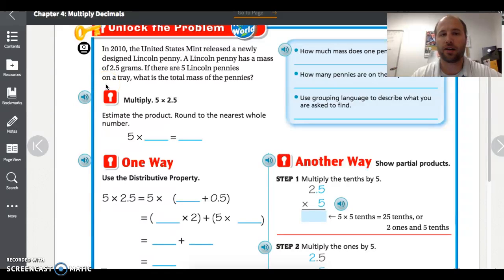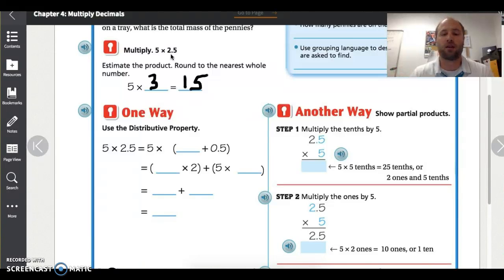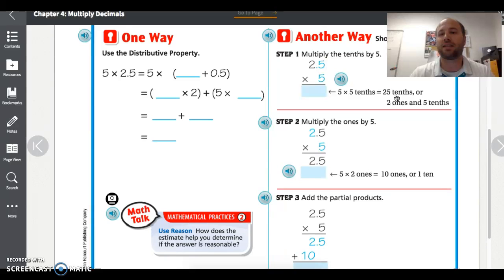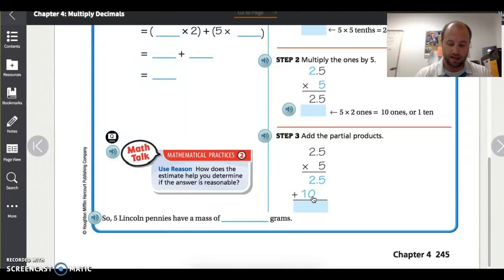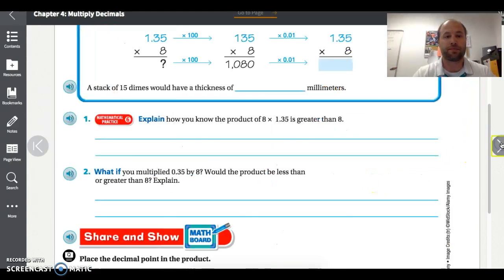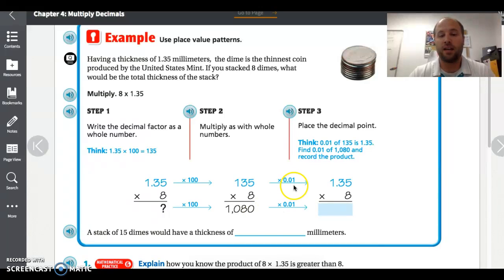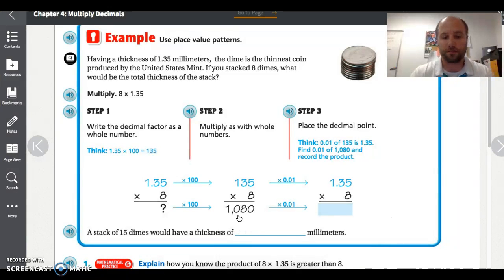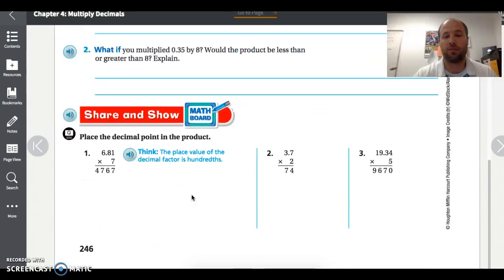Kendig Flipped Classroom 4.3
4.3 decimals x whole numbers